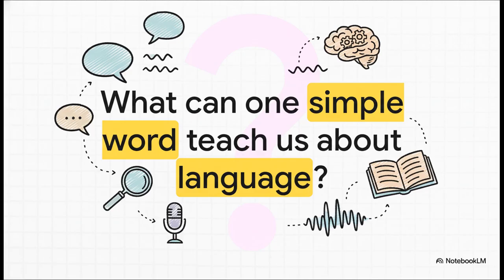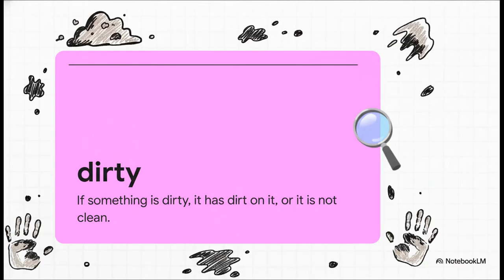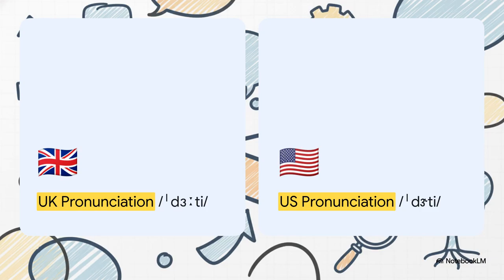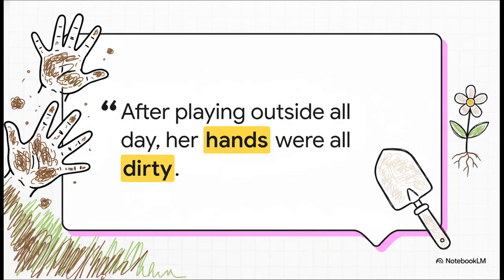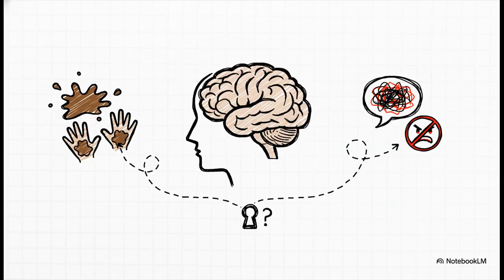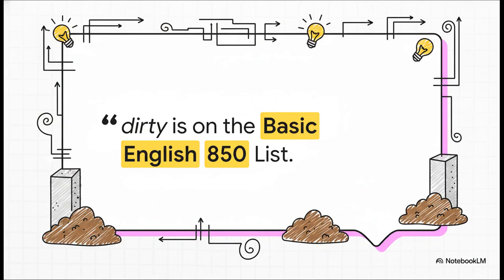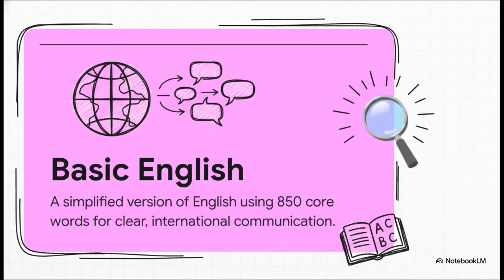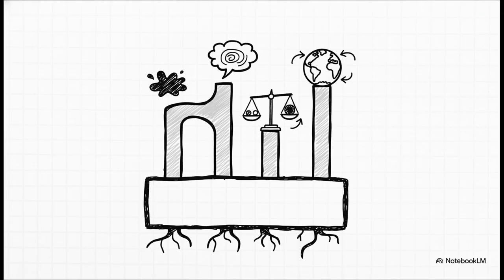The "Purity" Secret: Why "DIRTY" Is A Communication Powerhouse (Basic English)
Do you think "DIRTY" is just about being unclean? Think again! In this video, we put this common five-letter word under the microscope to discover why simple language is the most powerful "master key" for understanding our world.

"DIRTY" is a master of structural versatility. We explore its anatomy on the Simple English Wiktionary page and find vital lessons in why the most common, basic words are the keys to unlocking universal knowledge:

The "Engineering" Hack: We break down how "dirty" is built. You take the noun "dirt" (the substance) and add a simple suffix "-y" to create an adjective. It is elegant language engineering that anyone can learn in seconds.

The "Metaphor" Hack: We reveal why radical simplicity beats thousands of jargon words. "Dirty" works on two levels: literal (mud on shoes) and metaphorical (moral or social offense). By mastering this one word, you unlock two distinct ways to describe reality.

The "VIP" Engine: We reveal why "dirty" was handpicked for the "Basic English 850" list—an elite, curated toolkit engineered to use fundamental concepts to explain complex patterns of physical and moral life with absolute clarity.

We pull back the curtain on its secret status: "DIRTY" is a "VIP member" of the elite essential vocabulary—a precision toolkit engineered to make global communication simple, clear, and efficient. Discover why true power in communication is not about using big, complicated jargon, but about mastering the most versatile, foundational words that exist. Learn why "radical clarity" is the secret to breaking down barriers—from a messy room to a deep moral conversation—with absolute ease.

Timecodes:
00:00 — The Riddle: Why does a simple word for "not clean" hide a massive global secret?
00:41 — The Microscope: Anatomy of "DIRTY" (why radical clarity is a "master key").
01:04 — The Engineering Hack: How "dirt" transforms into "dirty" with a simple suffix.
01:41 — The Metaphor Hack: Shifting from physical grime to moral offense.
02:28 — The Secret Label: Discovering why "DIRTY" is a VIP member of the "Basic English 850" list.
03:04 — The Engine: What is the 850-word toolkit and why is it a universal blueprint?
03:53 — The Clarity Hack: Why radical clarity is a tool for strength, not weakness.
04:36 — Final thought: What complex ideas in your life could be more powerful if you got back to basics?